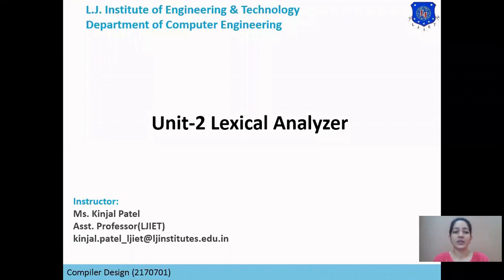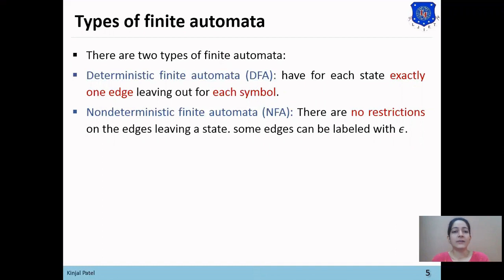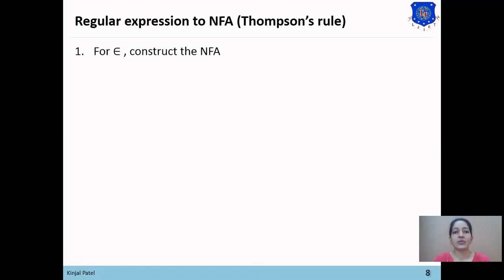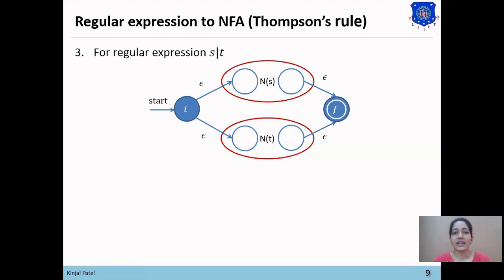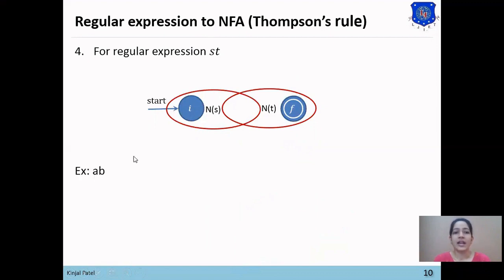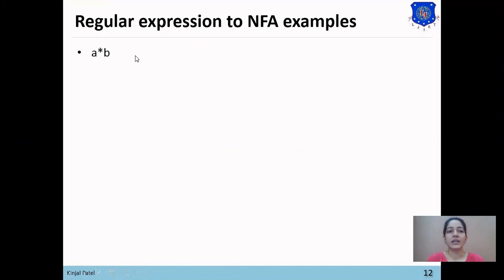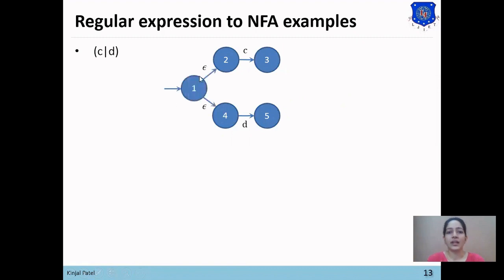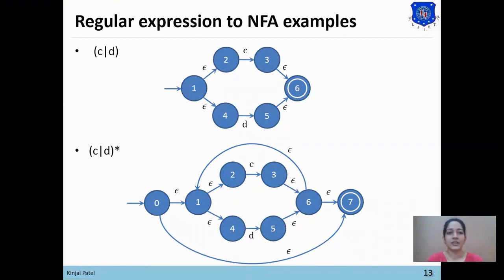Lecture 4 Compiler Design Unit 2part 2 Finite automata and R E to NFA using Thompson's rule